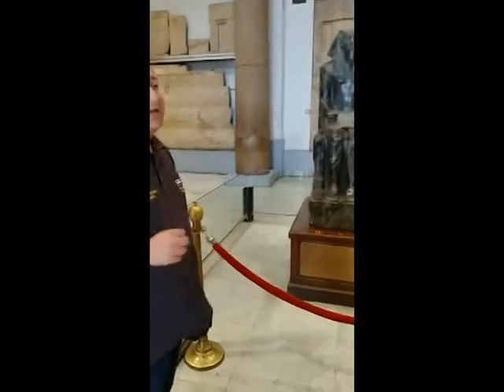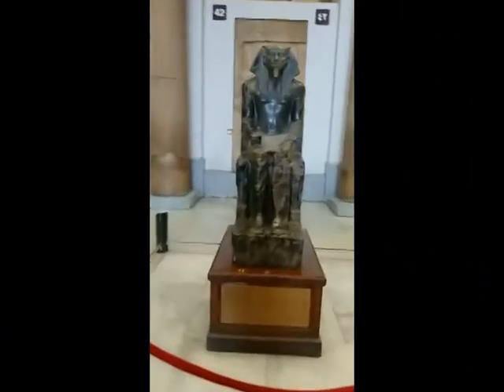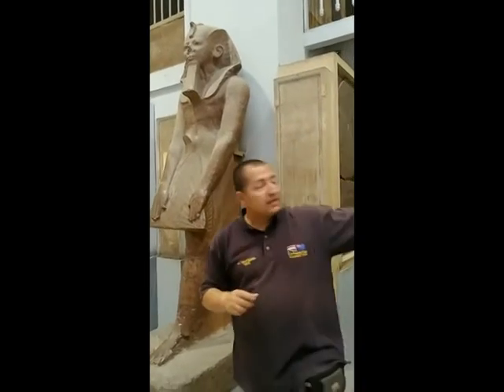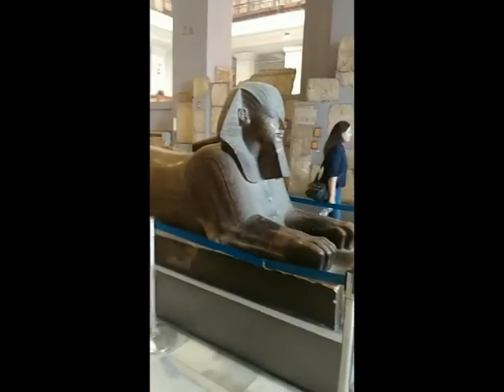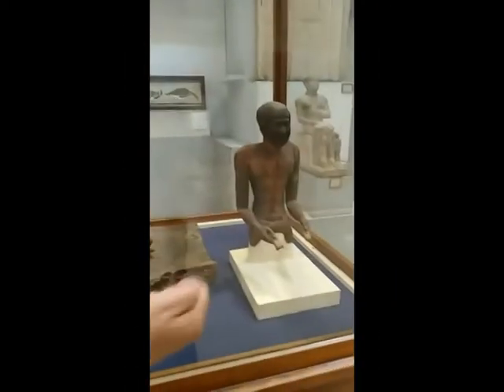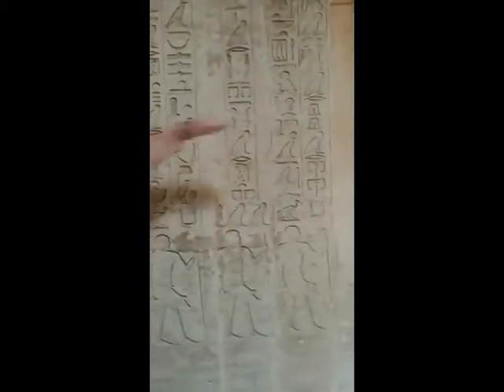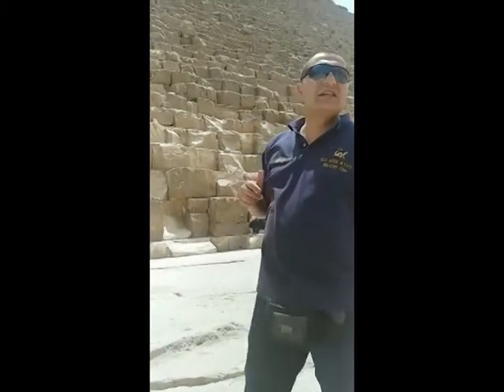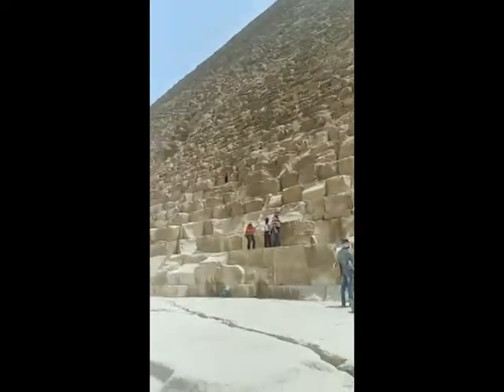(Wael Mohamed Abdel Hafiez) Collected excerpts guiding from the Egyptian Museum & Giza Pyramids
(Wael Mohamed Abdel Hafiez) (English) Collected excerpts guiding from the Egyptian Museum & Giza Pyramids

My dream came true
EGYPT TRAVEL VLOG - One week in Egypt
Nile Cruise, Aswan, Luxor, Cairo, Pyramids, Egyptian Museum

Egyptian Tour Guides - المرشدين السياحيين
*Our guides are the best guides in Egypt.
They achieved #1 Guides Through many years since 2000 onwards until now!
*Take people around for a trip of a lifetime every where in Egypt.
*Our tour guides are the ambassadors of our country, walking guide book, the window through travelers look at the country, Guiding all over Egypt for more than 10 years.
*We have the best Egyptologist possible to help our guests experience our country.
*We provide private Tour Leader Guides ‘’very professional’’ with our guests the whole tour from A to Z.

EGYPT TRAVEL VLOG - مدونة مصر السياحية
One week in Egypt:
Nile Cruise, Aswan, Luxor, Cairo, Pyramids, Egyptian Museum, Sharm El Sheikh, Hurghada, Dahab

Tours to Egypt with Travel to Egypt Tours to get a wide selection of group tours & tailor-made holidays to Egypt including popular Travel Highlights like the Pyramids, Nile Cruising, the Valley of the Kings in Luxor, Abu Simbel in Aswan, Cairo, Alexandria, Dahab, Hurghada & Sharm el Sheikh.
Coastal Beach Recreation, Sand, Sun, Swimming, Diving, Snorkeling Voyages, Boat Ride, Camping Vacation.
Ancient Monuments, Tombs, Temples, Museums with Antiquities.
Daily Quick Trips & long tours with Hotel Reservations & Booking of Flight Tickets with Airport pick up including professional Tour Leader Guides speak all languages of the world.
Religious Journeys to Churches of Holy family & Islamic Mosques visits.